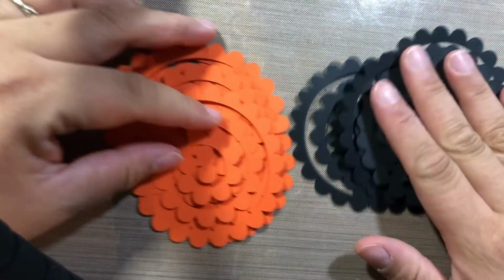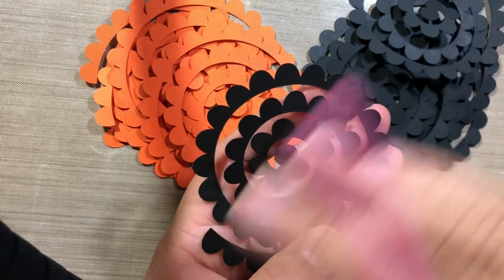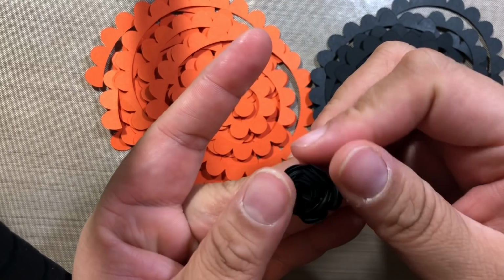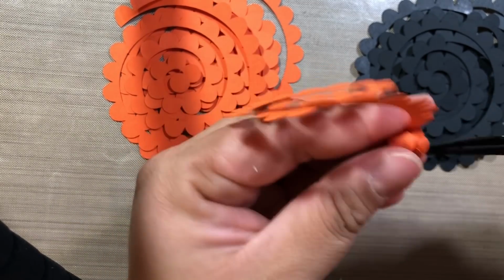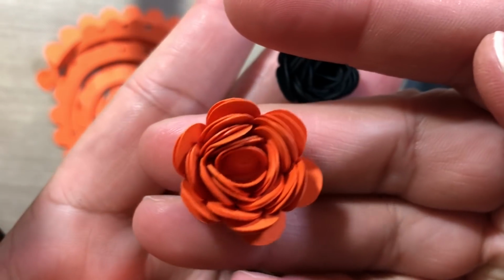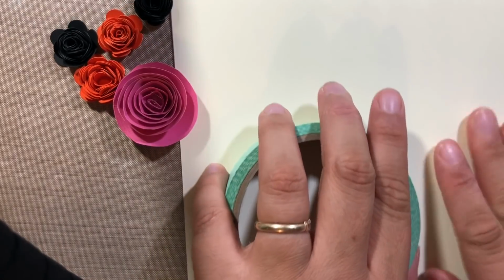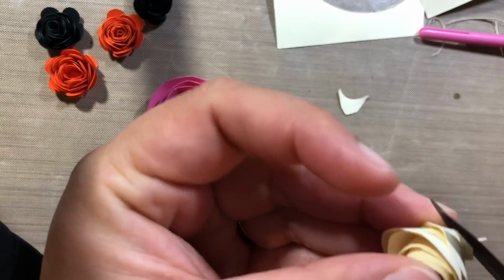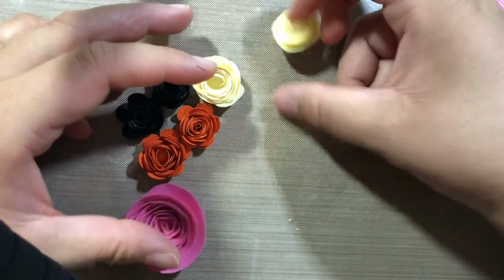Ghoulishments Day 13 //Paper Roses Tutorial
Follow along with the hashtag

Estrellita Designs